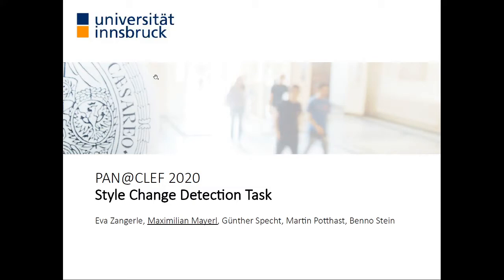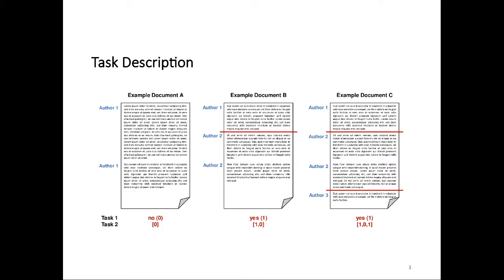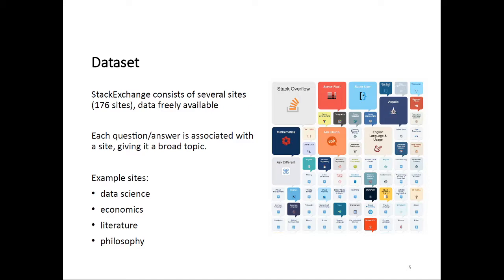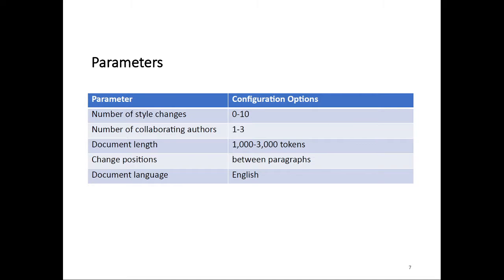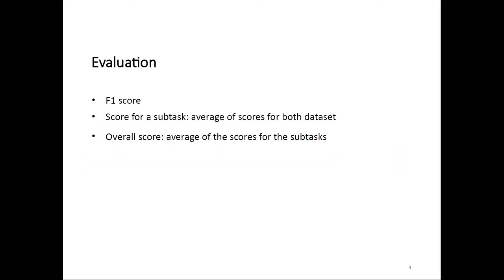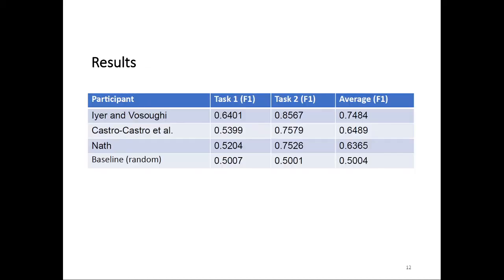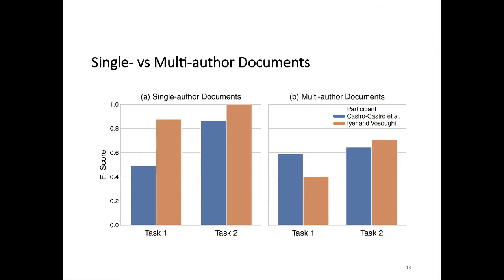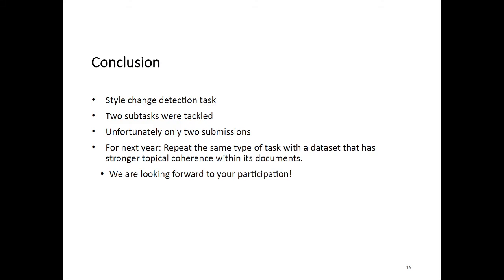PAN 2020: Overview of the Style Change Detection Task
Overview of the Style Change Detection Task at PAN 2020

Eva Zangerle, Maximilian Mayerl, Günther Specht, Martin Potthast, Benno Stein

The goal of style change detection is to identify text positions within a multi-author document at which the author switches. Detecting these positions is a crucial part of processing multi-author documents for purposes of  authorship identification. In this year’s PAN style change detection task, we asked the participants to answer the following questions for a given document: (1) Given a document, was it written by multiple authors? (2) For each pair of consecutive paragraphs in a given document, is there a style change between these paragraphs? The task is performed and evaluated on two datasets compiled from an English Q&A platform, which differ in their topical breadth (i.e., the number of different topics that are covered in the documents contained). The paper in hand introduces style change detection as a task and its underlying dataset, surveys the participants’ submissions, and analyzes their performance.